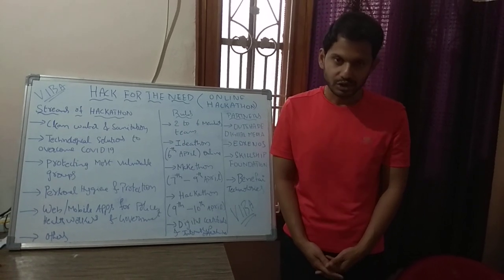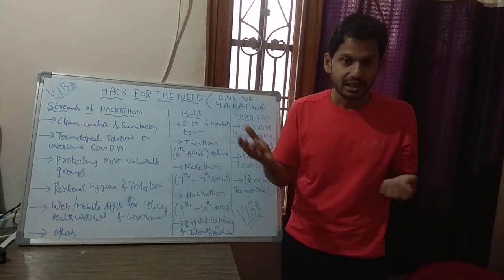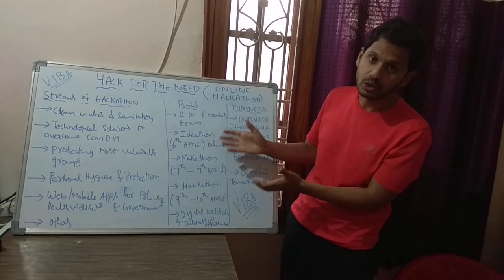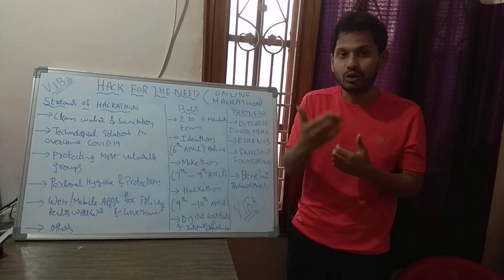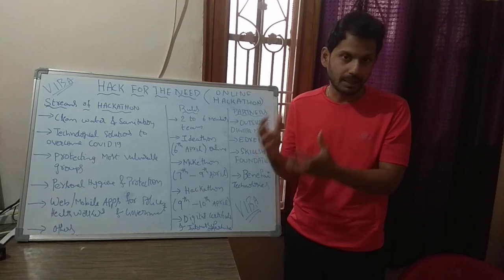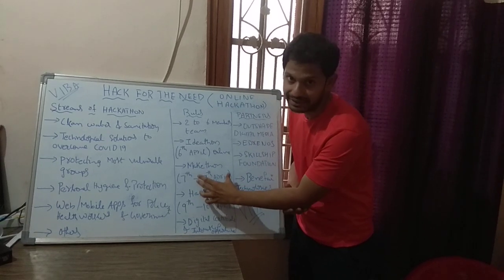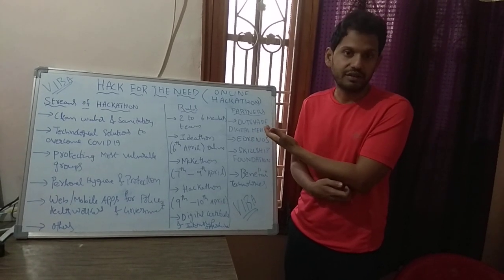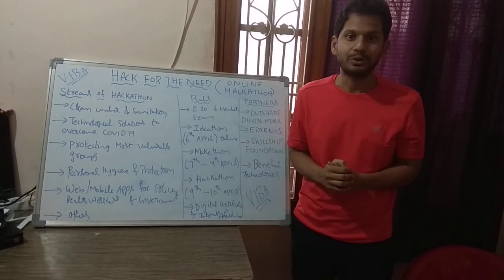Hack for the Need-Introduction- Vaagdevi Incubation and Business Accelerator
Online Hackathon for Students allover India